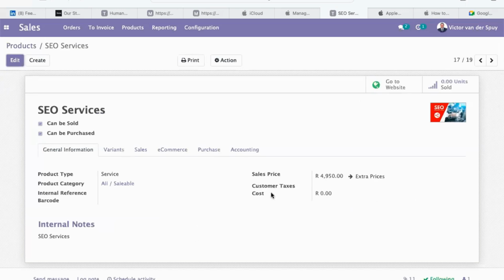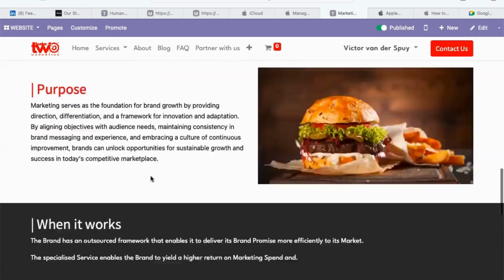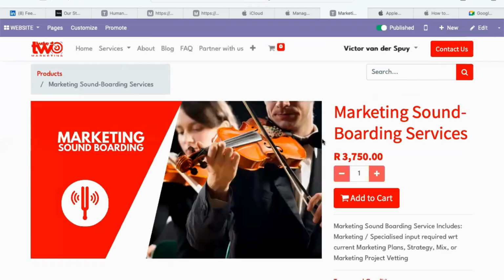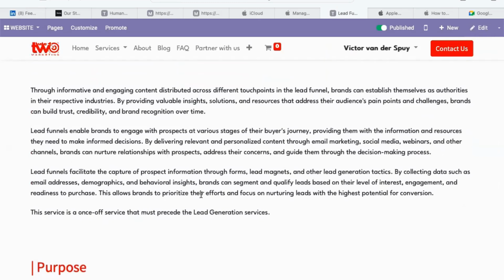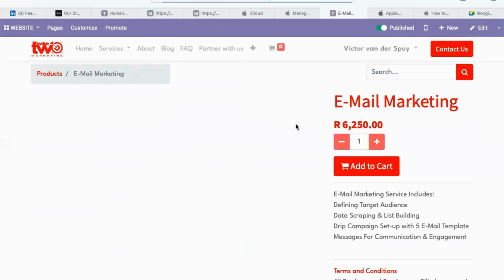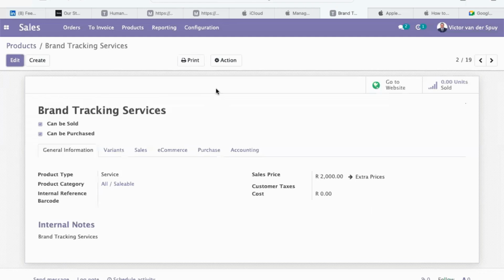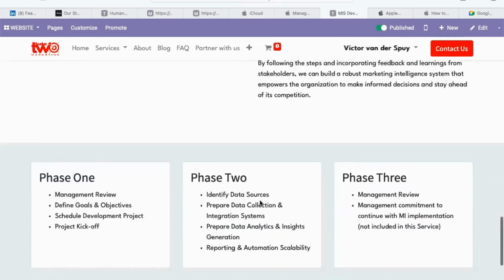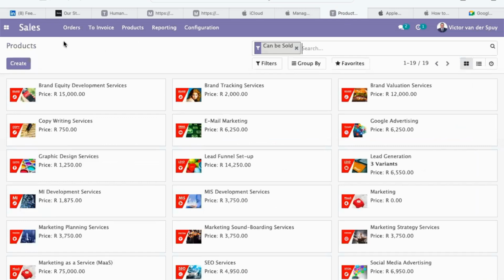Twelve2 Marketing Product Training Video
This is the product training video.